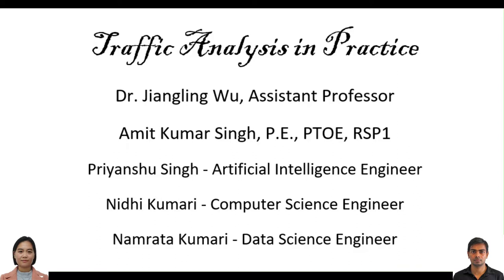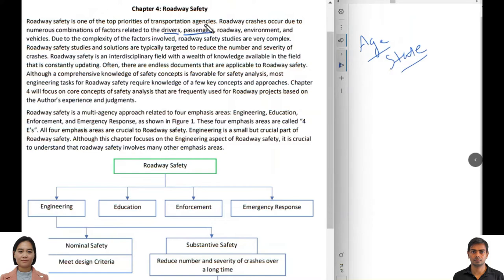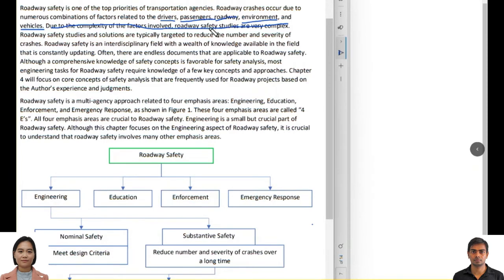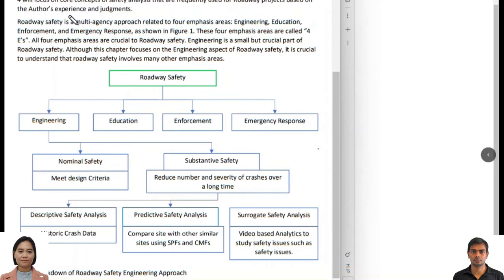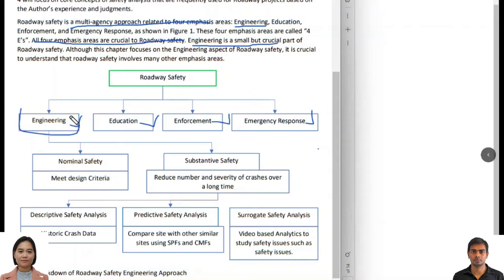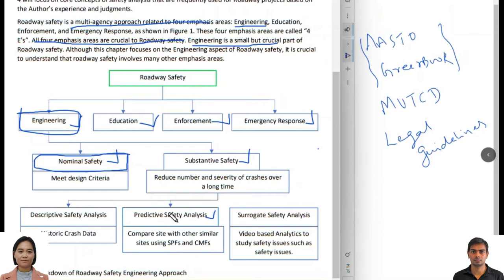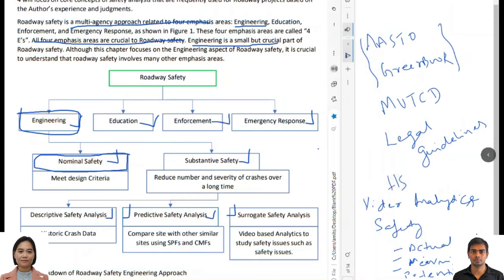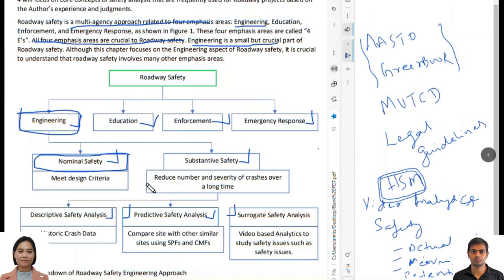Introduction to Roadway Safety in Practice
00:00 Welcome and Intent of Channel
01:12  Introduction to Roadway Safety

This Channel is created to learn and discuss core knowledge used for traffic operations day-to-day job. This video covers Part 1 of Chapter 4. The following topics in the area of Roadway Safety: Introduction, Overview, 4E's, Components of Roadway Safety.

The pdf of this video can is available for free at: trafficengineering.info

Chapter 1: Traffic analysis Overview
Chapter 2: Basic Concepts
Chapter 3: Travel Demand Forecasting
Chapter 4: Highway Safety

Six new chapters to be released in 2023

Prof Jiangling Wu - Transportation Engineering
Amit Kumar Singh, PE, PTOE - Transportation Engineering
Priyanshu Singh - Artificial Intelligence Engineer
Nidhi Kumari - Computer Science Engineer
Namrata Kumari - Data Science Engineer

Presented by:
Amit Kumar Singh, PE, PTOE, RSP1
MS - Transportation: The University of Texas at Austin
BTech with Honors: Indian Institute of Technology Bombay (IIT Bombay)